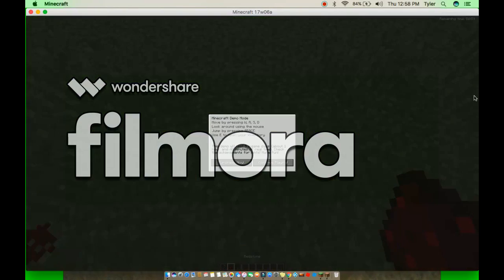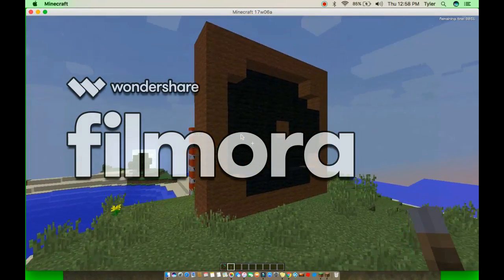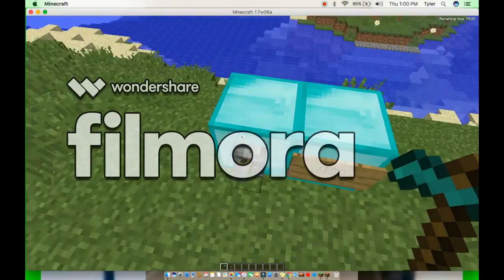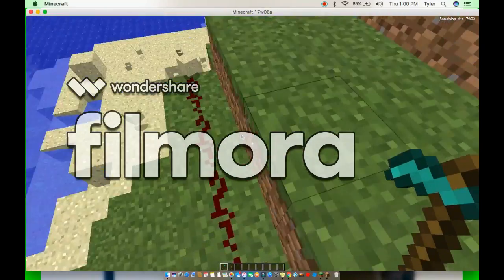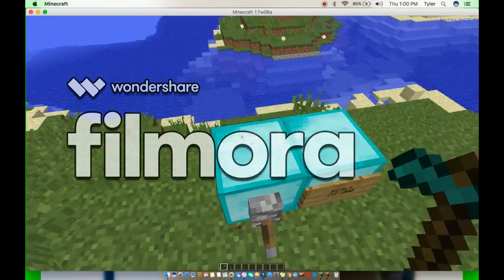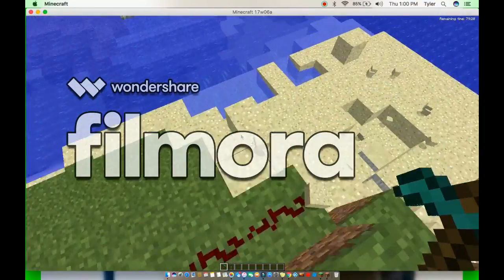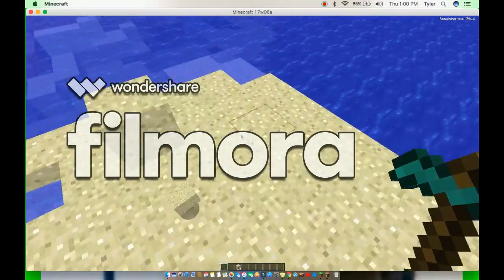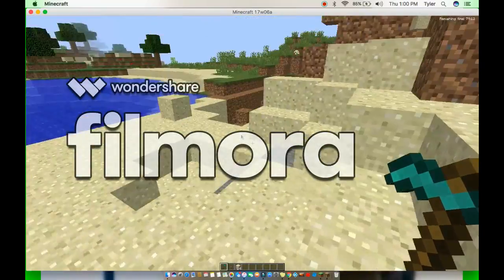if Garrret Claridge Played Minecraft part 2